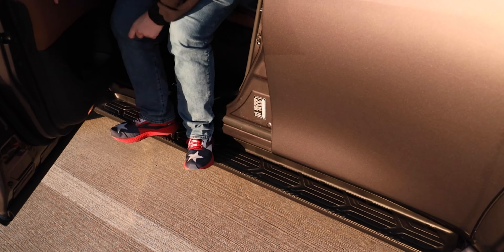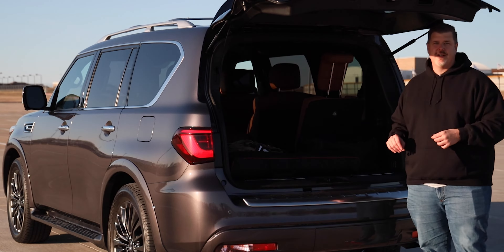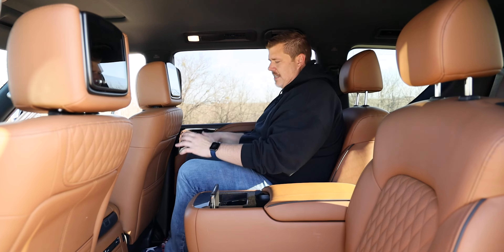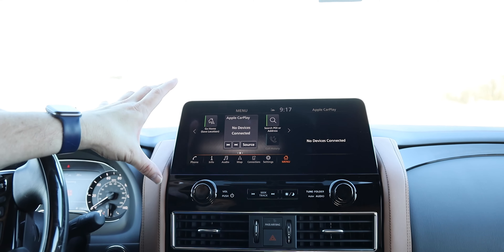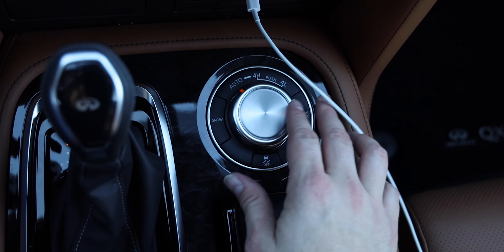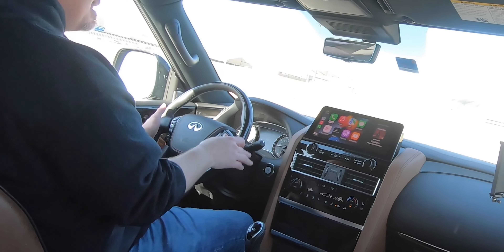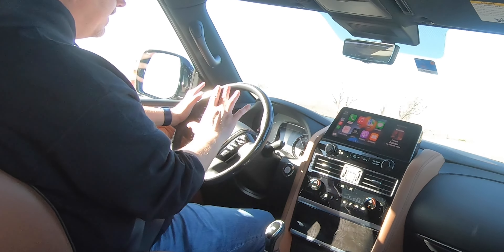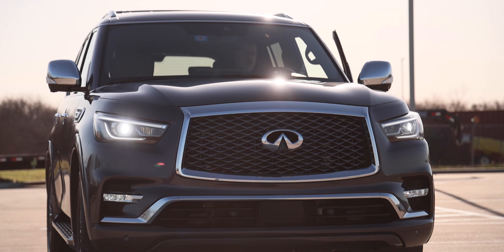Digging the new 2022 Infiniti QX80 Sensory 4WD – Full Review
For 2022 the INFINITI QX80 has even more technology inside packed into this flagship SUV. The INFINITI QX80s are designed with bold proportions and commanding exterior details such as available 22-inch alloy wheels, dark chrome accents, and chrome exterior accents.

Inside we have Napa leather-appointed seats in all three rows, standard second-row captain's chairs, and heated front seats. Semi-aniline leather-appointed seats are available, as are climate-controlled front seats, an Advanced Climate Control System with Plasmacluster™ technology and Grape Polyphenol filter, and Bose® Performance Series Audio with 17 speakers.

The new 2022 QX80 has been significantly refined in 2022 with a widescreen, high-definition 12.3-inch INFINITI InTouch display that includes wireless Apple CarPlay and USB-based Android Auto compatibility. Standard on all grades, the new display includes navigation with lane guidance and INFINITI's InTouch Services. An all-new wireless smartphone charger is included along with a Bose® Premium Sound system, and Intelligent Cruise Control to support the driver.

Timestamps:

00:00 - QX80 Interior and Trims
01:32 - QX80 Exterior Design
02:16 - Full Size and Dementions
02:39 - QX80 Hatch and Cargo Volume
03:57 - QX80 Engine and Horsepower
04:58 - 2nd & 3rd-Row Seating
07:07 - QX80 NEW Interior and Tech
12:27 - Driving the QX80
17:22 - QX80 Price & Competition
18:16 - Final Thougths & Outro